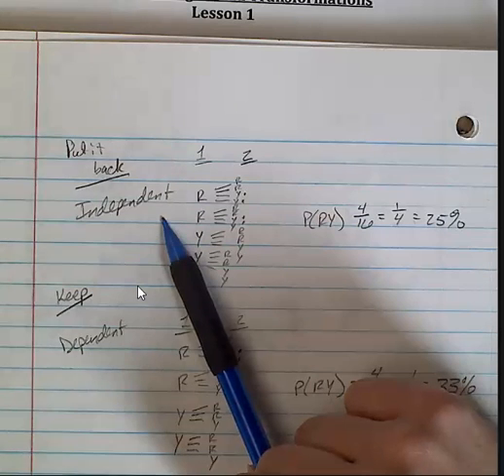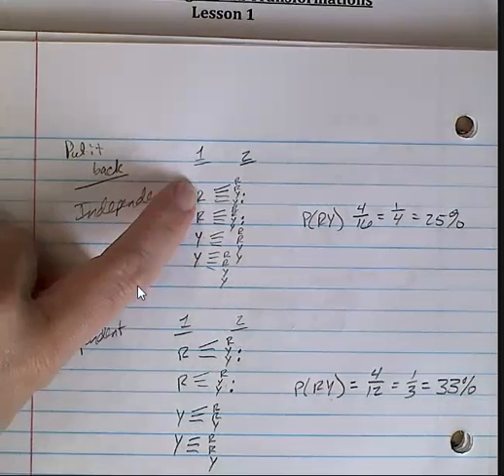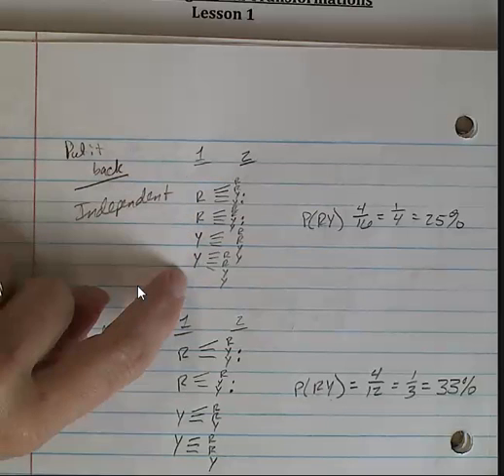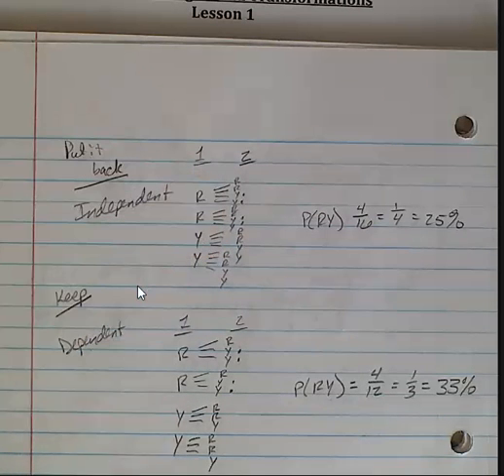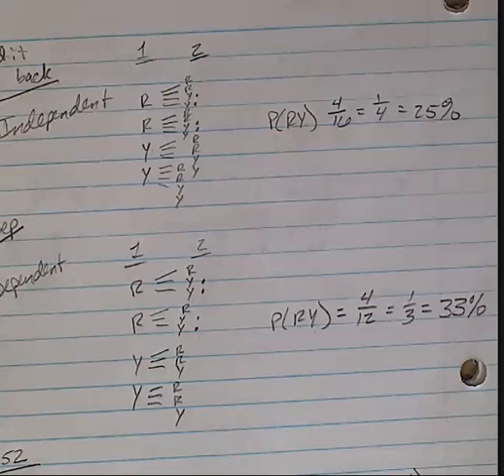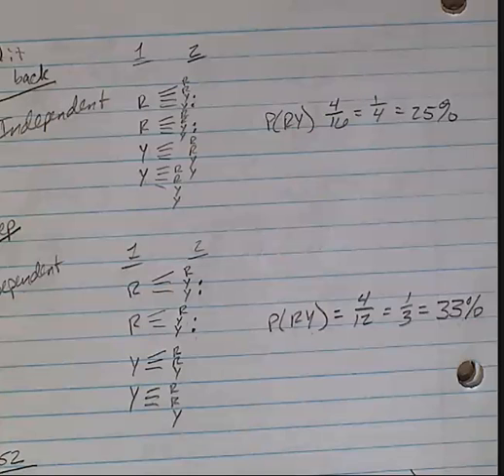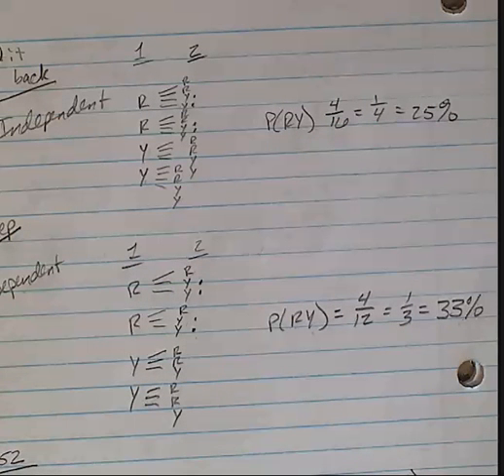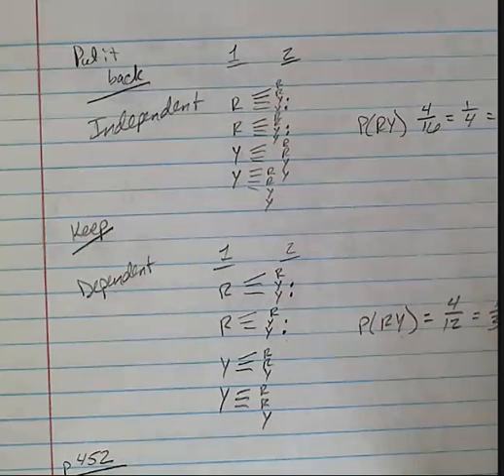8-2B indept and depd events